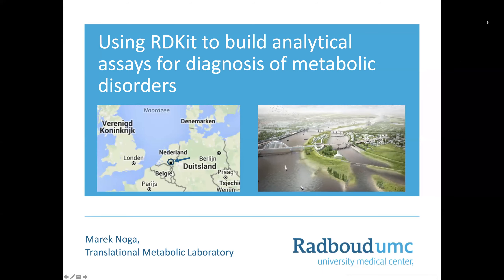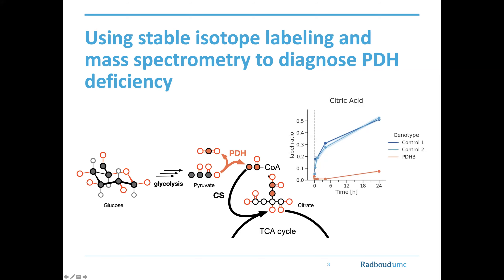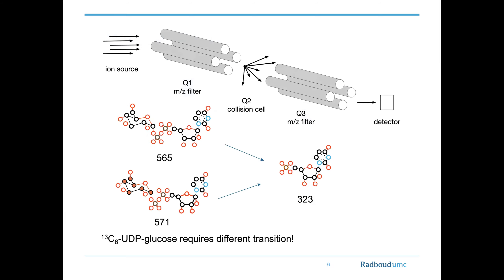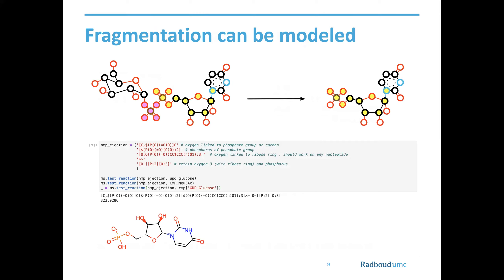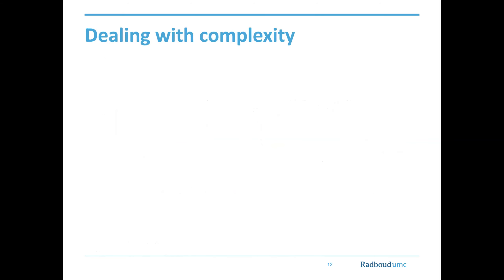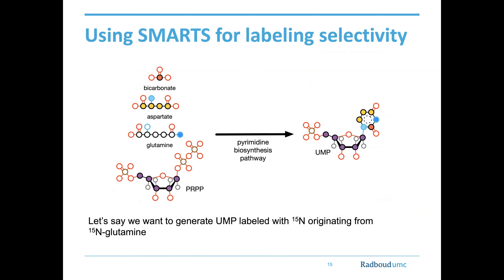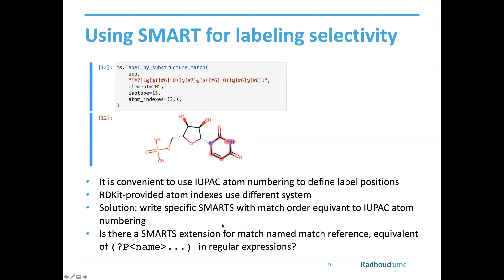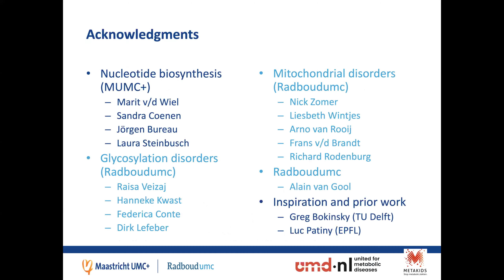Marek Noga: Using RDKit to build analytical assays for diagnosis ofmetabolic disorders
Video from the 2021 RDKit UGM